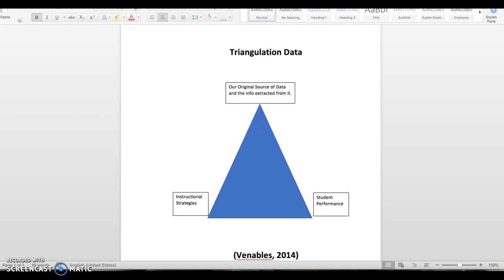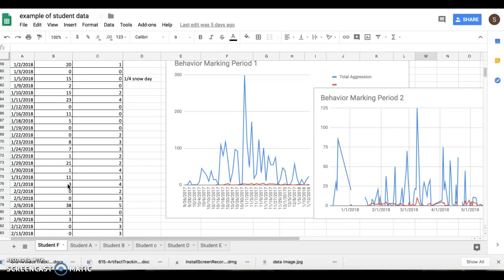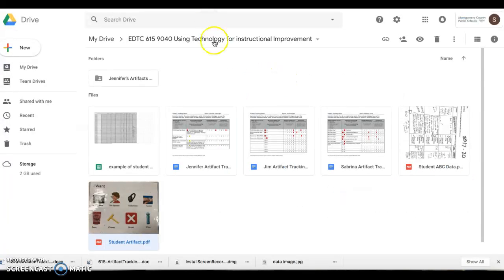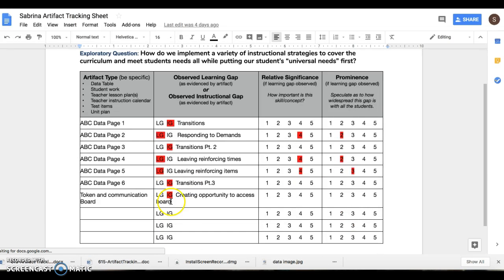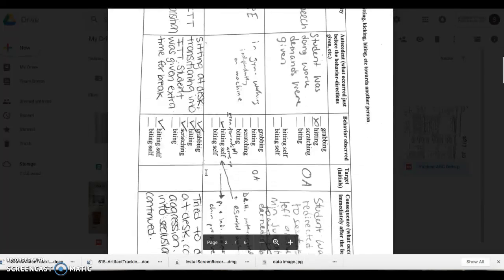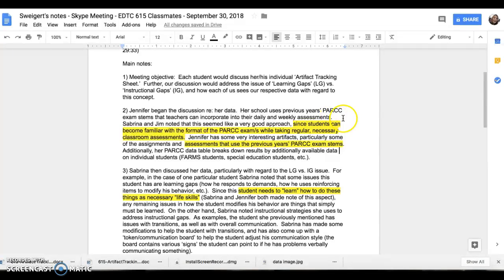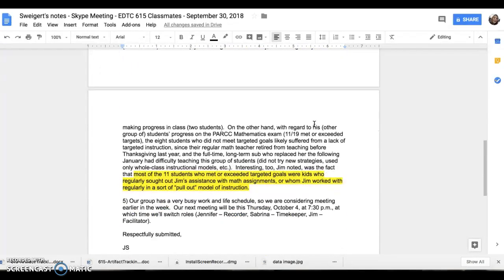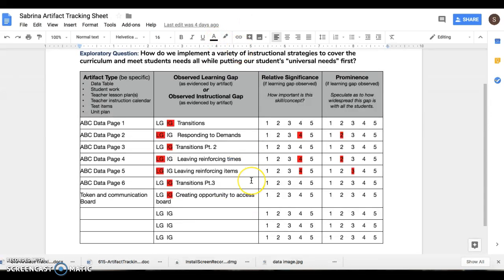Artifact Tracking Sheet Screen Cast